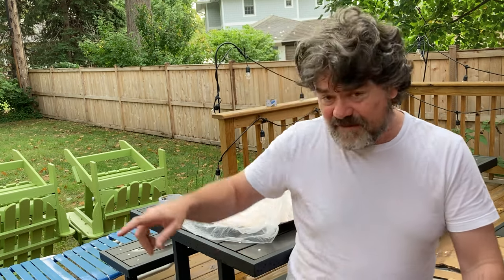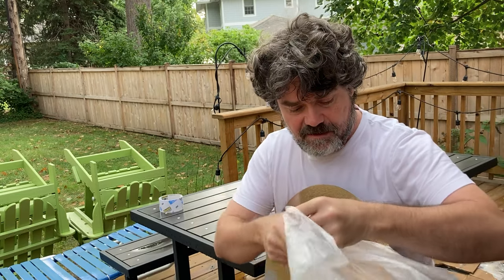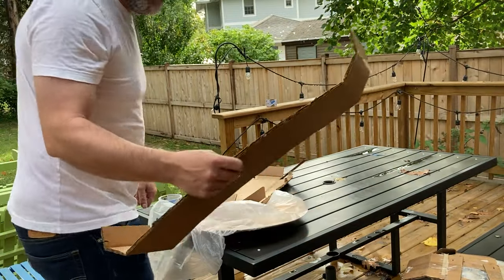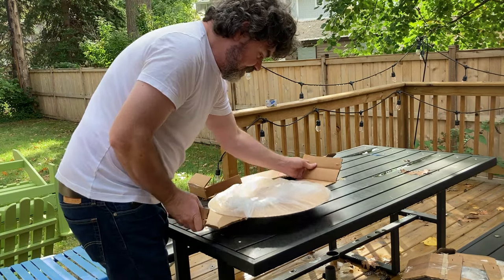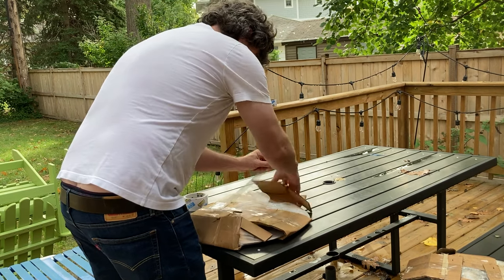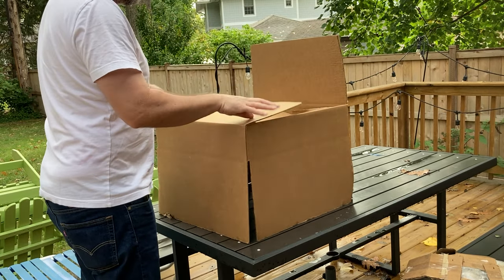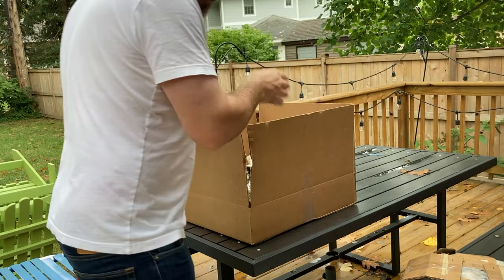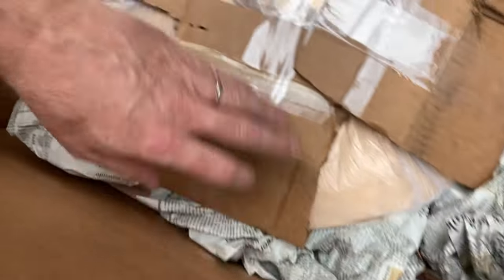BOXING UP A CYMBAL FOR SHIPMENT Properly * For Ebay, Reverb, Etc.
My tried and true method of packaging a cymbal for shipment. I hope this is helpful.